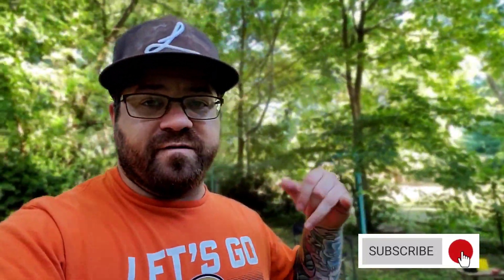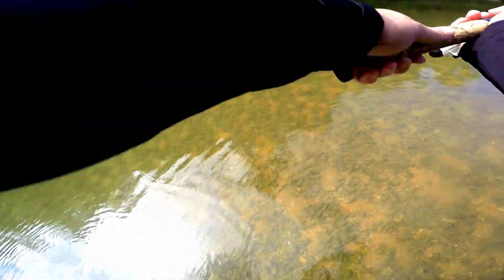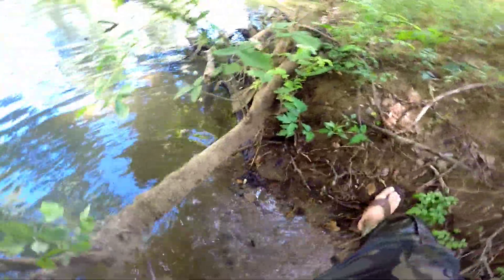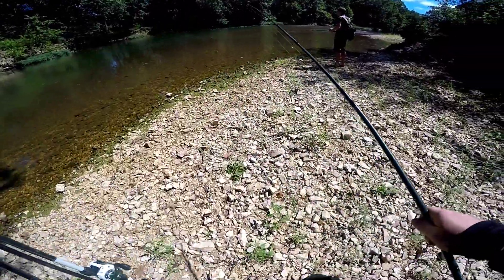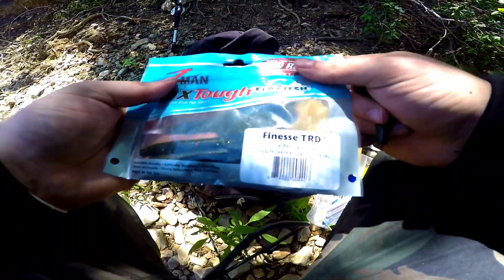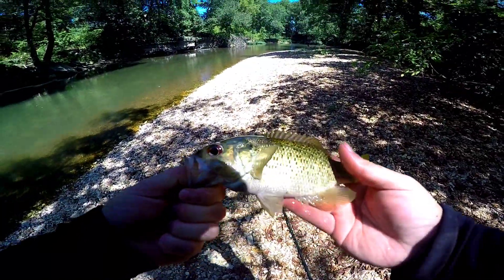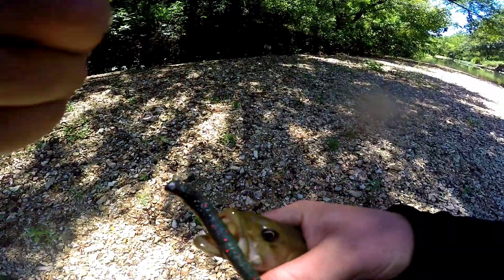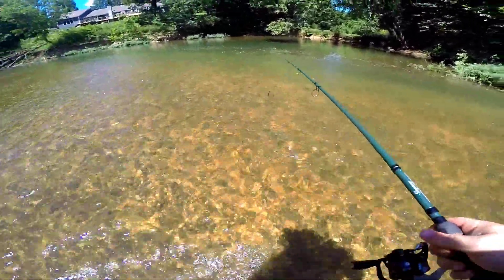Multi-Species JUNK Fishing (James River Send Part 5)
fishing, wading and exploring a creek that runs into the james river in sw missouri